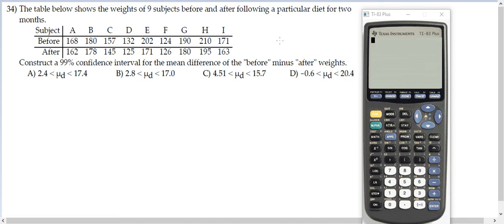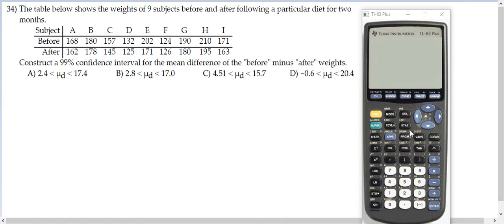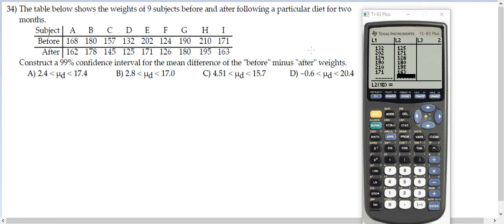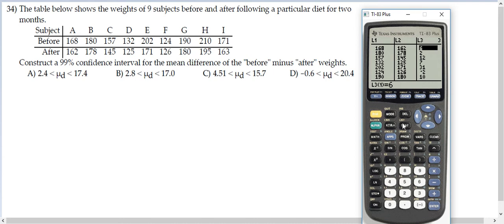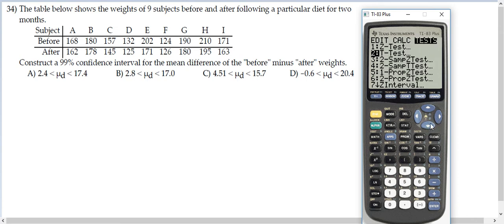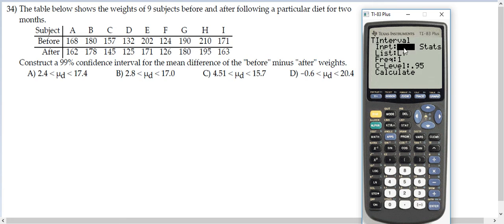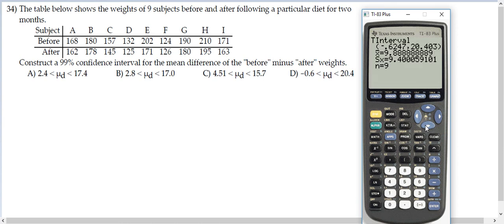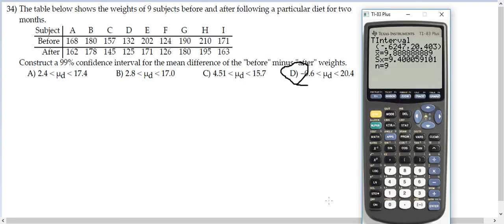2 Dependent means (matched pairs) - confidence interval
This example shows how to construct a confidence interval for two dependent means, or matched pairs data. The graphing calculator is used to find the interval.

STA2023, HW5, #34